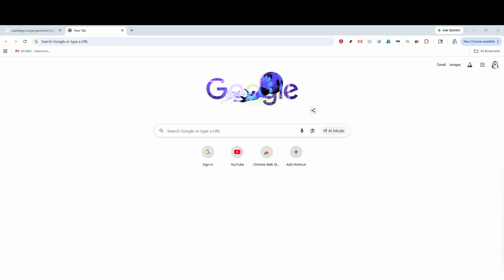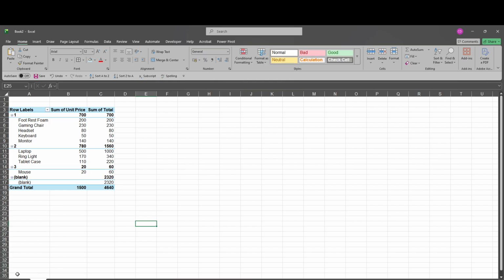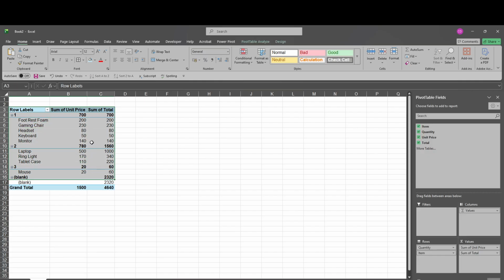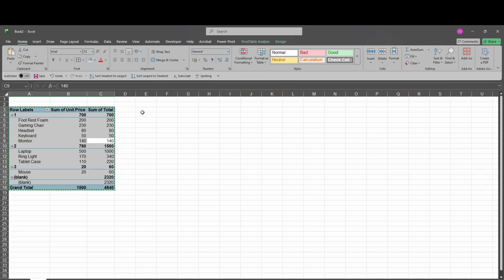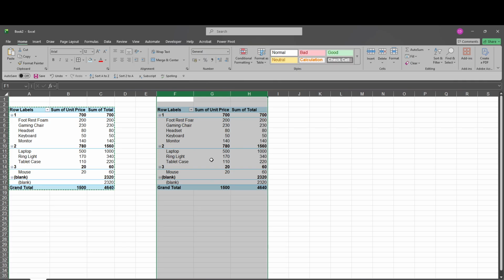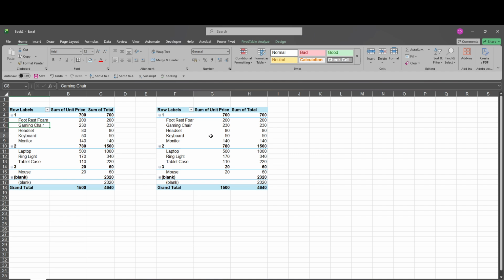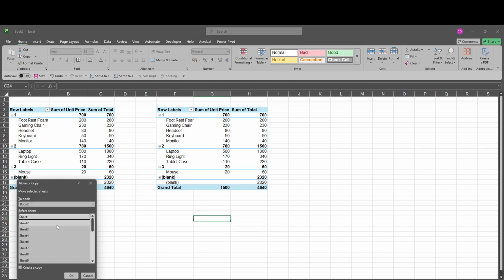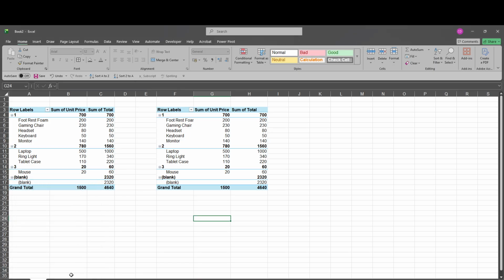How to Duplicate a Pivot Table in Excel [2026 Easy Guide]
In today's video we cover how to create a pivot table in excel, how to use advance pivot table in excel, excel how to copy a pivot table to another sheet, how to deduplicate in excel, how to group dates in pivot table, how to get classic pivot table view excel, pivot table in excel, remove duplicates in pivot table, beginner guide to pivot tables in excel, pivot tables in excel, how to filter multiple rows in pivot tables, pivot table examples in excel, duplicate pivot table in the same worksheet